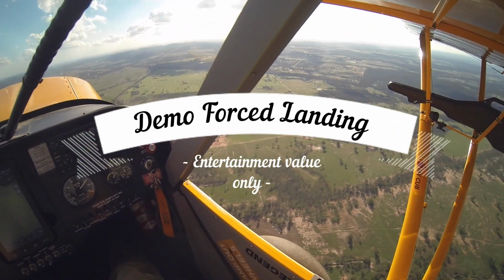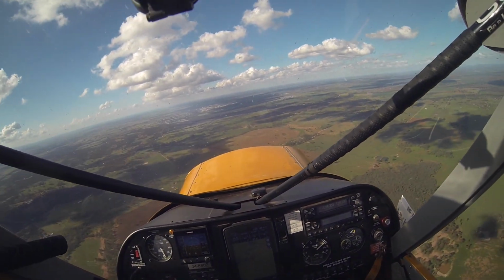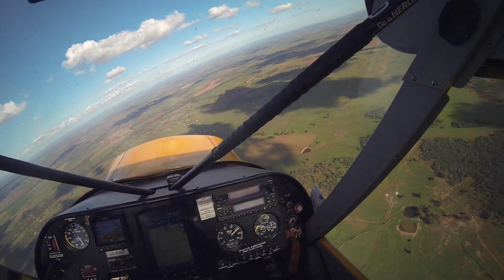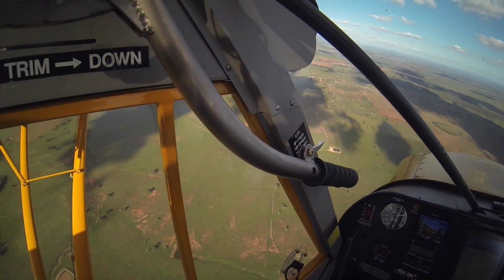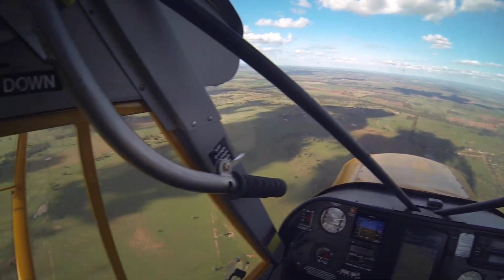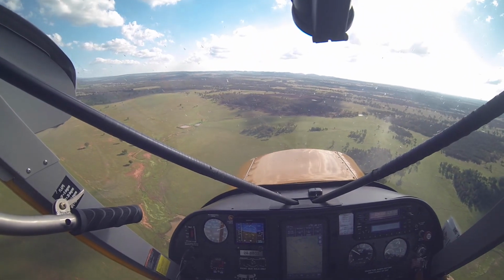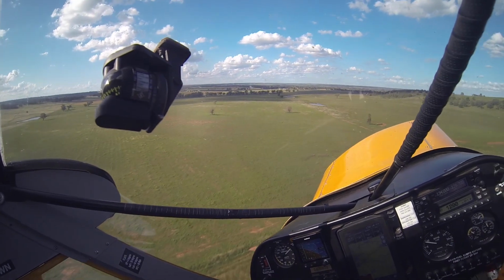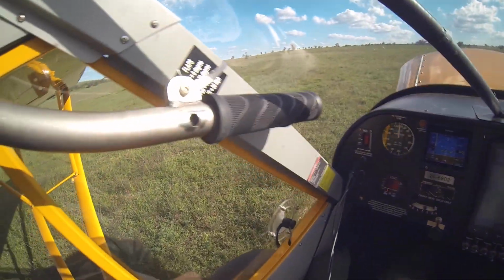Demo forced landing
A demo forced landing to the ground in the Super Legend